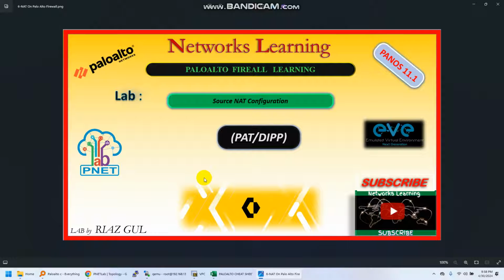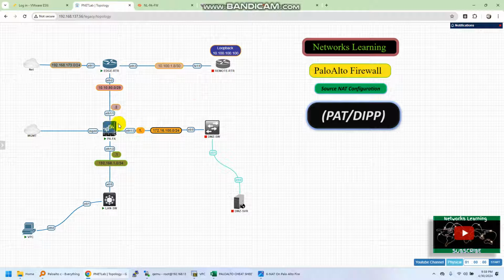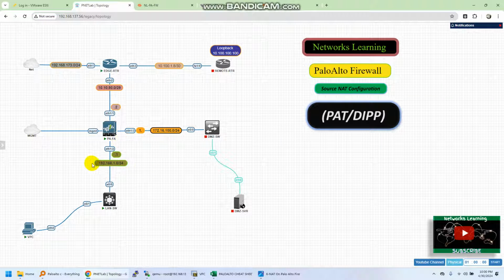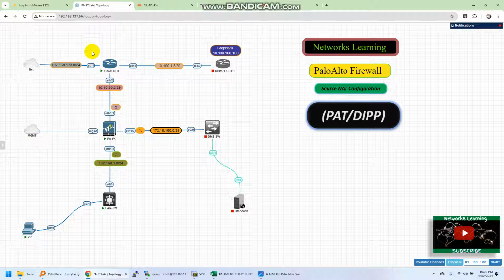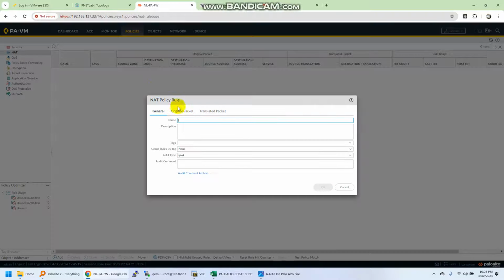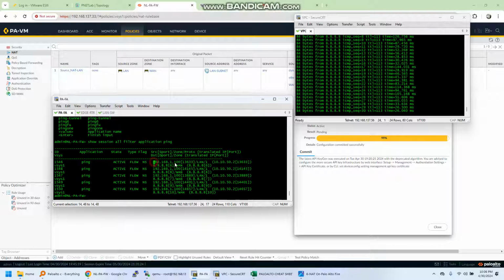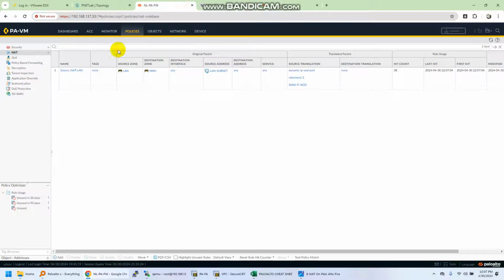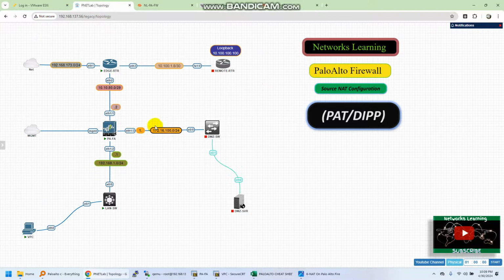5- Configuring Source NAT In Palo Alto Firewall | Port Address Translation | PAT | DIPP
This video shows how you can configure source NAT, with Dynamic IP and Port on Palo Alto Firewall Version PANOS  11.1. The DIPP Dynamic IP and Port is the term used by Palo Alto for this kind of NAT. Usually in Cisco we have this NAT with the name of Port Address Translation. Where we have multiple private IP addresses to NAT to single Public IP address to route traffic to internet.